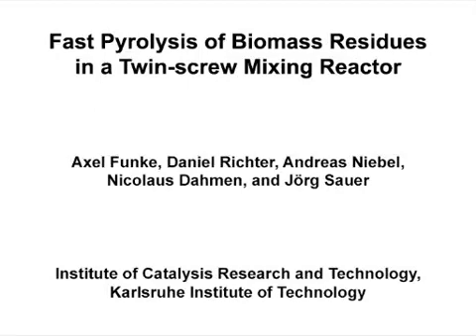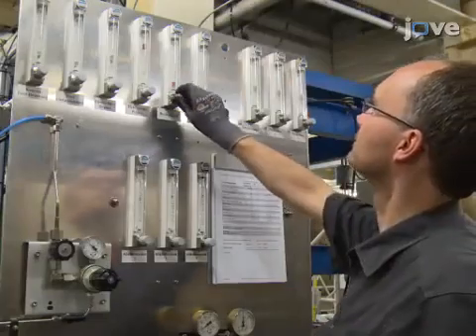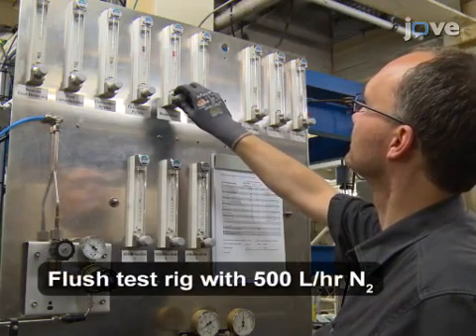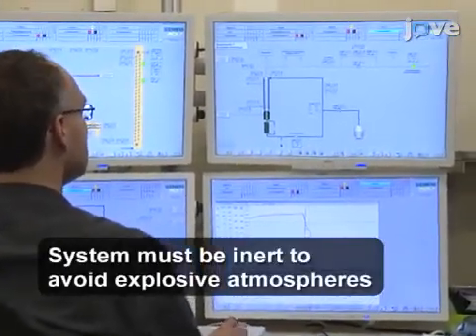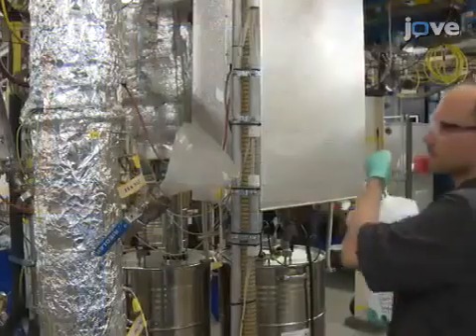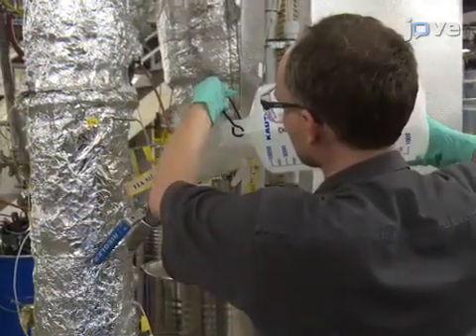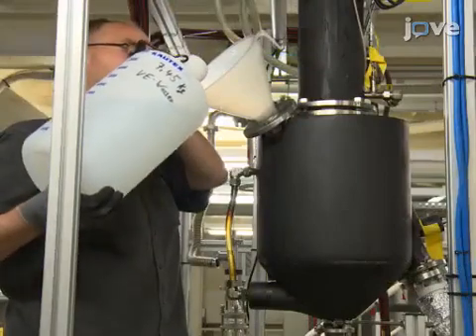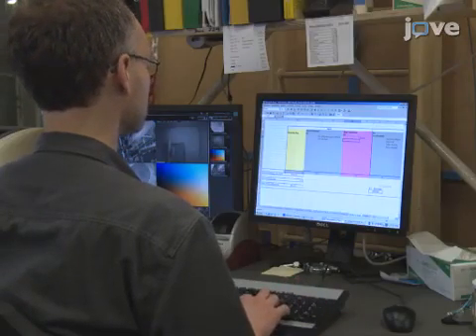Fast Pyrolysis Of Biomass Residues In Twin-Screw Mixing Reactor l Protocol Preview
Fast Pyrolysis of Biomass Residues in a Twin-screw Mixing Reactor -  a 2 minute Preview of the Experimental Protocol

Axel Funke, Daniel Richter, Andreas Niebel, Nicolaus Dahmen, Jörg Sauer
Karlsruhe Institute of Technology (KIT), Institute of Catalysis Research and Technology (IKFT);

A procedure for thermochemical conversion of biomass residues is presented that aims at maximizing the yield of liquid products (fast pyrolysis). It is based on a technology proven on an industrial scale and especially suitable for treating a straw type of biomass.